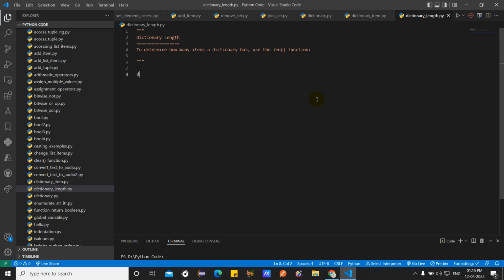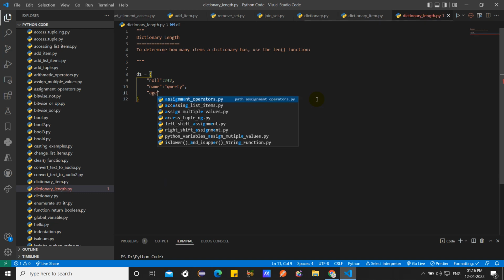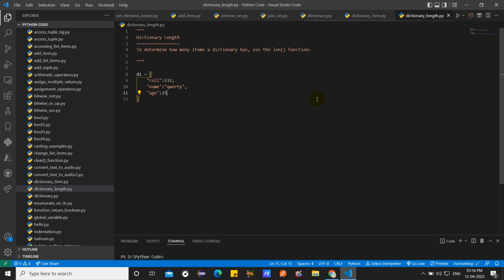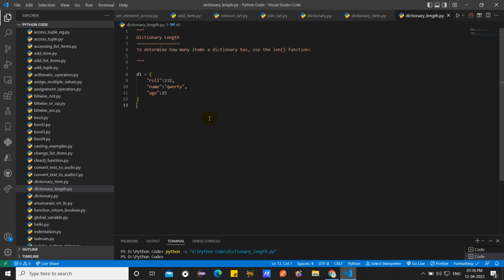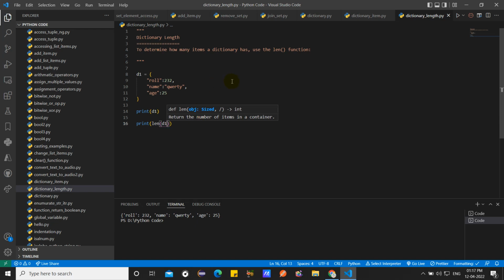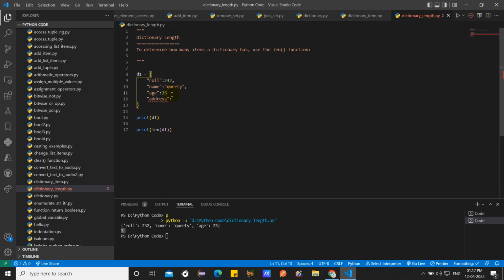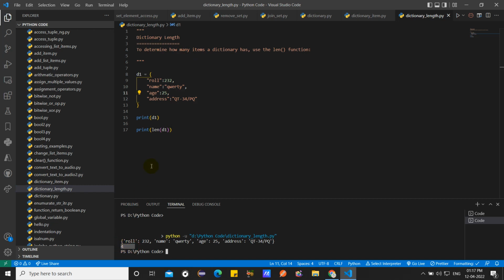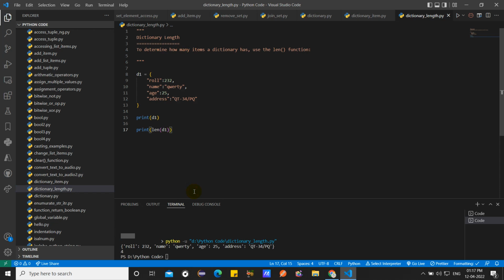Python Dictionary Length #145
In this video you will going to learn about on python dictionary length to count no. of elements.